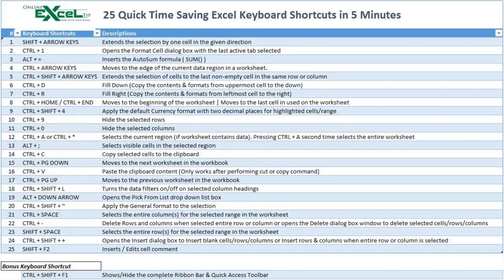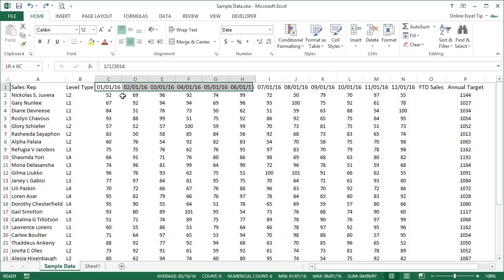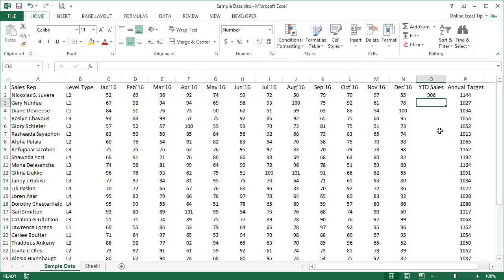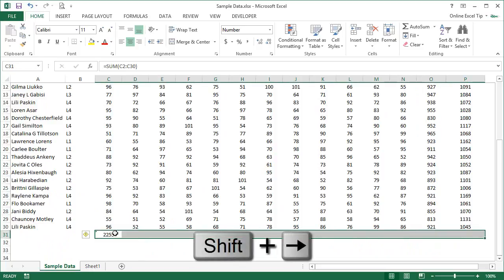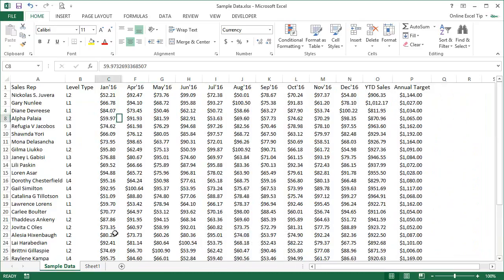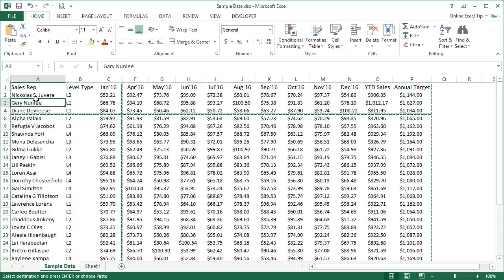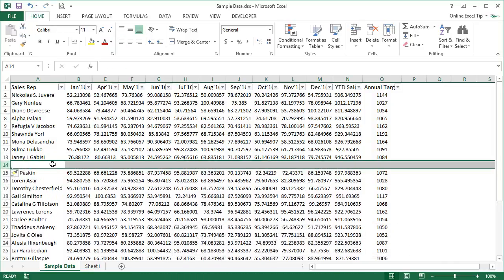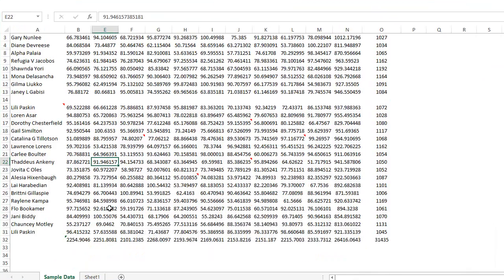25 Quick Time Saving Excel Keyboard Shortcuts in 5 Minutes!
This video demonstrate the use of 25 most used Excel Keyboard Shortcuts that can be used everyday.

Having knowledge of Excel Keyboard shortcuts can be really useful. As not only it save lots of time, but also increases the productivity and make user work more faster. It is great to learn as many as Excel keyboard shortcuts we can, but in actual, we don’t use all of them all the time.

Following are the keyboard shortcuts featured in the above video tutorial:

Use of Keyboard Shortcuts:-
    SHIFT + ARROW KEYS
    CTRL + 1
    ALT + =
    CTRL + ARROW KEYS
    CTRL + SHIFT + ARROW KEYS
    CTRL + D
    CTRL + R
    CTRL + HOME / CTRL + END
    CTRL + SHIFT + 4
    CTRL + 9
    CTRL + 0
    CTRL + A or CTRL + *
    ALT + ;
    CTRL + C
    CTRL + PG DOWN
    CTRL + V
    CTRL + PG UP
    CTRL + SHIFT + L
    ALT + DOWN ARROW
    CTRL + SHIFT + ~
    CTRL + SPACE
    CTRL + -
    SHIFT + SPACE
    CTRL + SHIFT + +
    SHIFT + F2

BONUS KEYBOARD SHORTCUT
    CTRL + SHIFT + F1

to learn more tips & tricks of Excel.